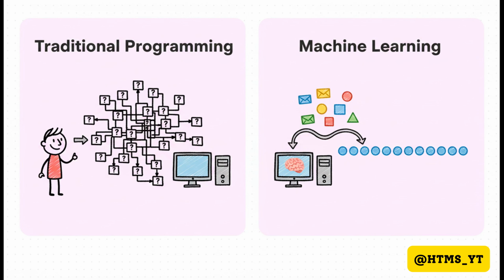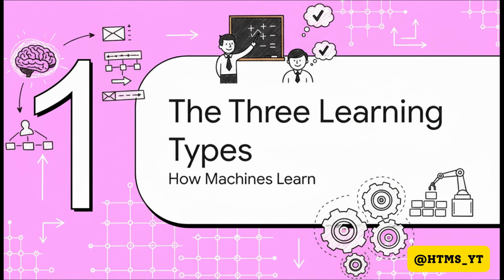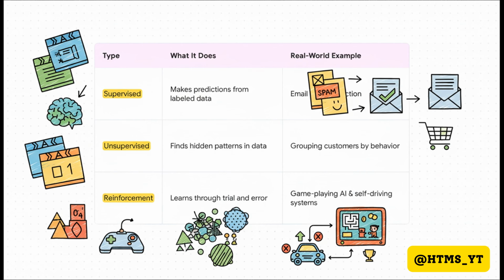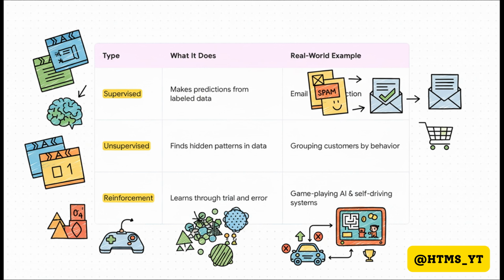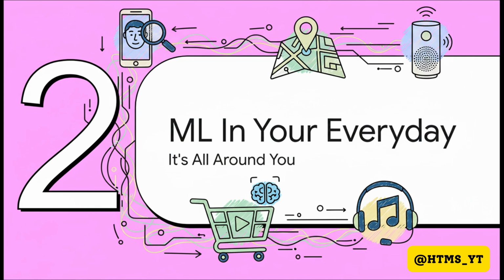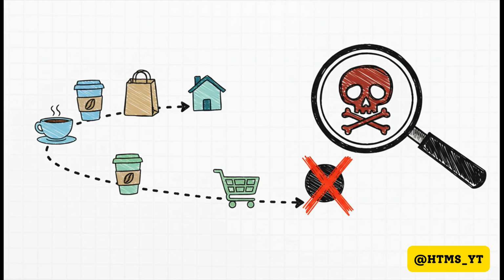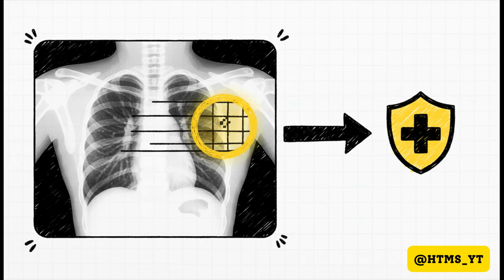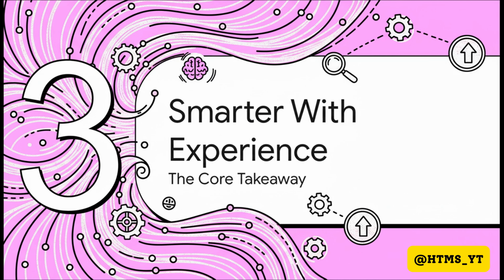Machine Learning Explained: Types & Real-World Example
What is Machine Learning and how does it actually work? 🤖

In this video, we explain Machine Learning in simple terms, perfect for beginners.
You’ll learn:

What Machine Learning really is

The main types of Machine Learning

Real-world examples you see every day

From recommendations on YouTube to fraud detection and voice assistants, Machine Learning is everywhere.
This video breaks the concept down without complex math or jargon.

📌 If you’re new to AI, Machine Learning, or Python, this video is a great place to start.